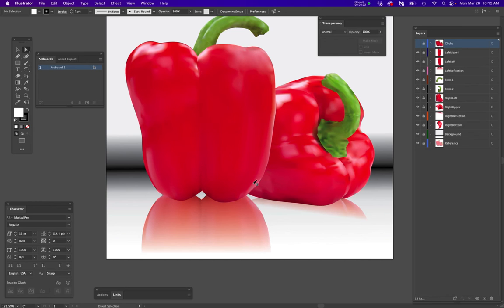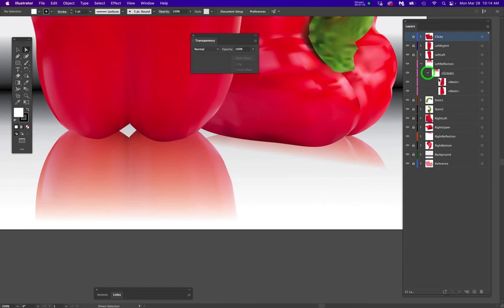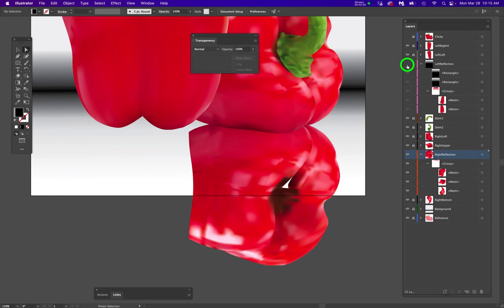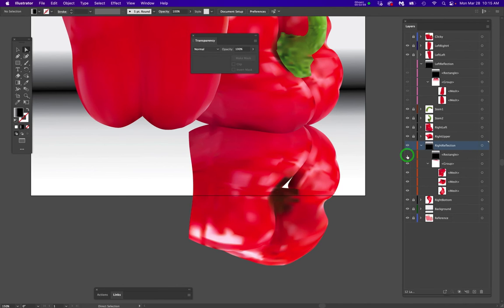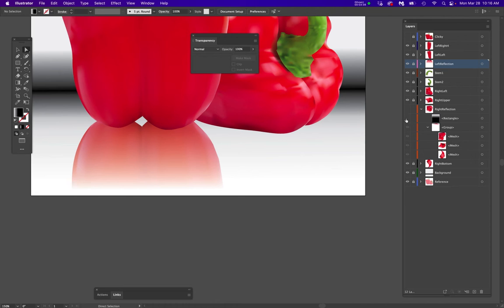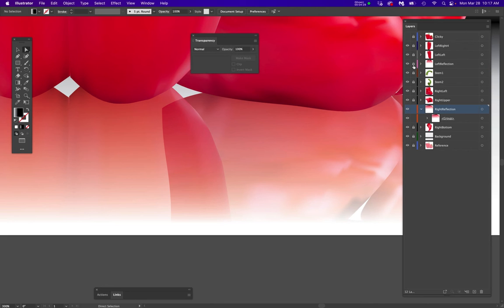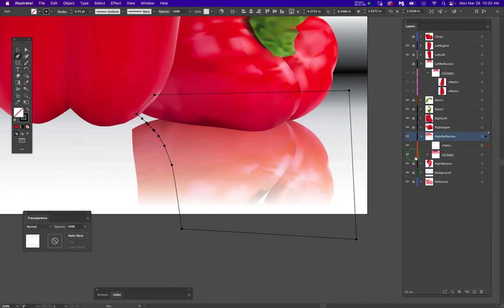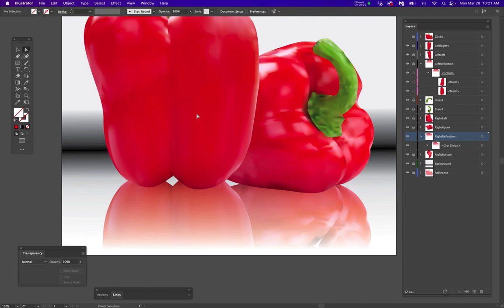Fixing The Overlap Reflection with Double Masks in Adobe Illustrator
This tutorial shows how to create a Mask Path from an existing Gradient Mesh to be used to Clip another reflection group where an overlap occurred.